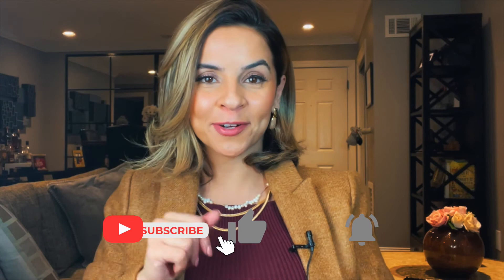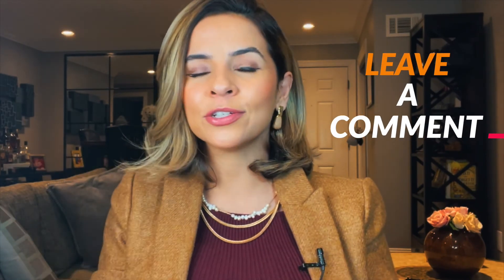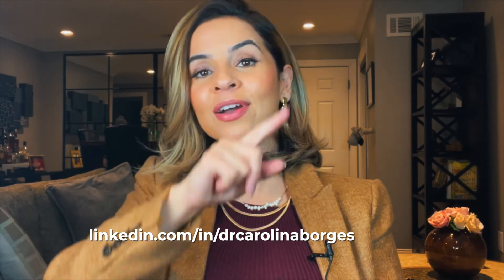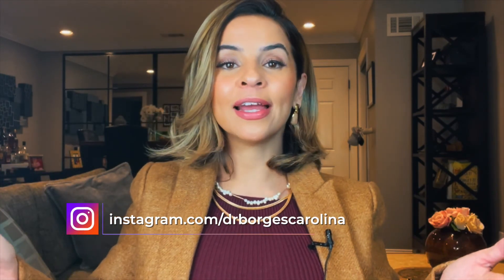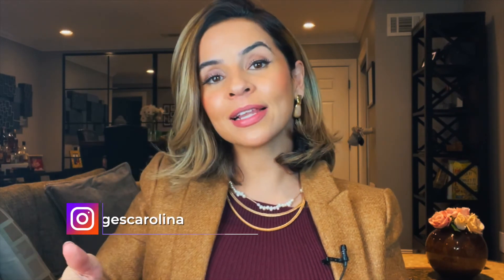Digital Portfolios: advantages & Sites to make one | Online Portfolios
A Digital Portfolio is a great resource for:

1) Your personal branding.
2) As a Plus to your job applications.
3) Causing an awesome impression among your prospect clients.

In this video I talk about the advantages of digital / online portfolios and why you should think about it.

Here are some links of free tools that you can use to create a beautiful free Digital Portfolio:

Cheers to the career you WANT!
Prof. Carolina Borges